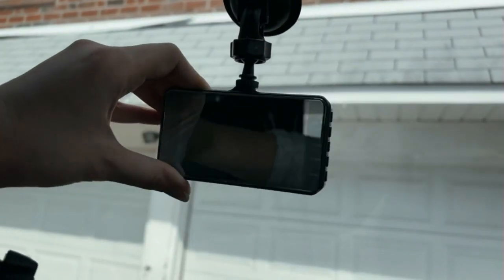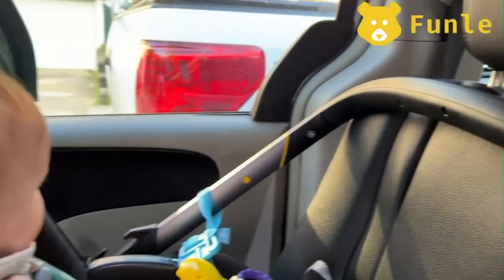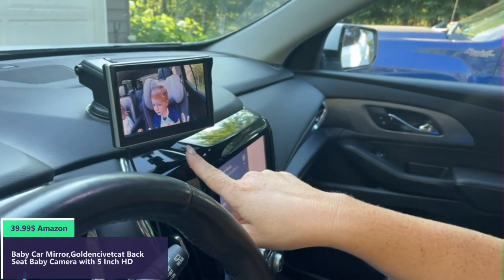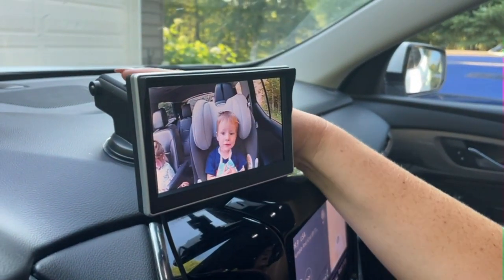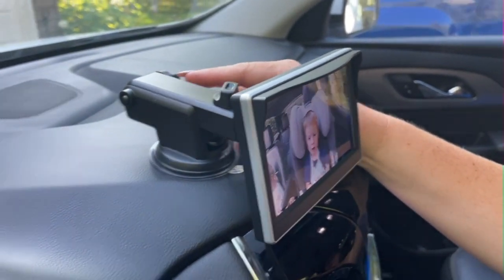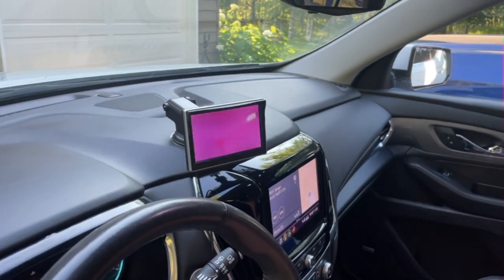Top Best 5 Baby Car Camera Monitor Kit System On Amazon 2022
Here Is The Link For The Baby Car Camera Monitor👇👇

Number 1
Number 2
Number 3
Number 4
Number 5

00:00 Introduction
00:36 COMFIER Wireless Hand Massager with Heat
01:20 Breo iPalm520 Electric Hand Massager
02:06 Lunix LX3 Cordless Electric Hand Massager
04:00 CINCOM Cordless Hand Massager
04:52 Lunix LX7 Hand Massager